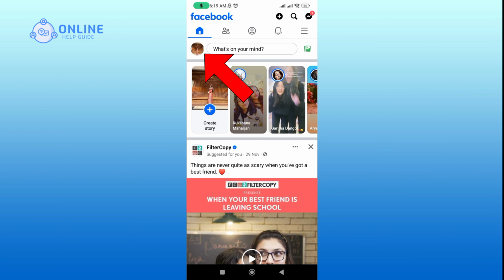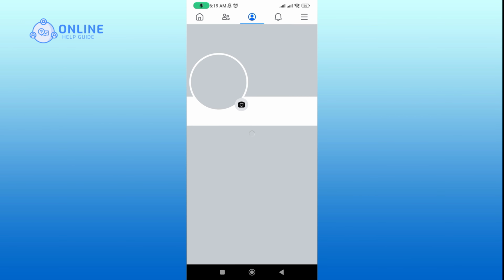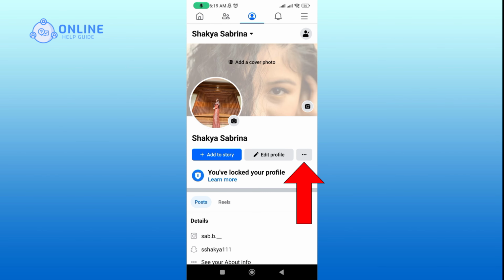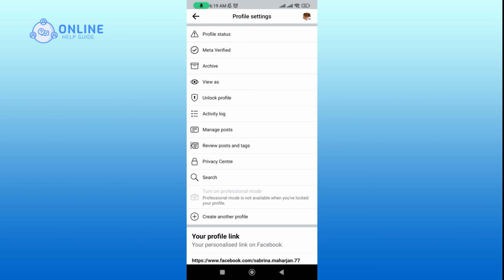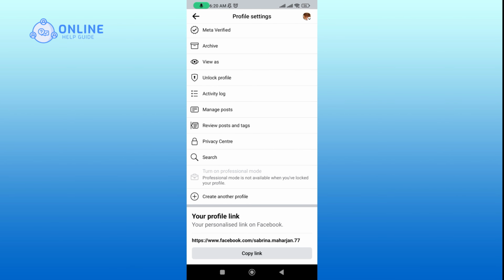How to Find Facebook User ID? 2023 (Quick & Easy) | Facebook App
Locate with ease! This tutorial shows you how to find your Facebook user ID. Whether it's for connecting with friends or identifying profiles, learn the steps to discover a user ID. Watch and streamline your search on Facebook!

Chapters
00:00:00 Intro
00:00:16 Find Facebook User ID
00:00:54 Outro